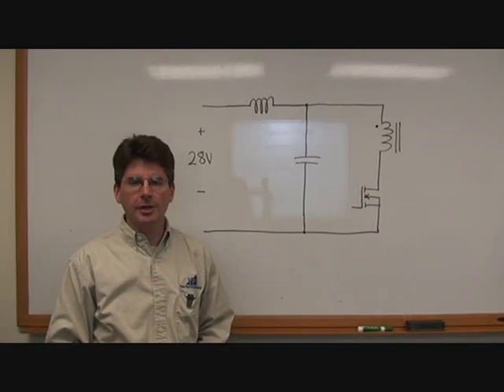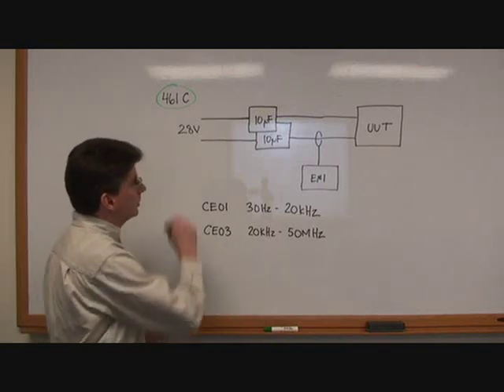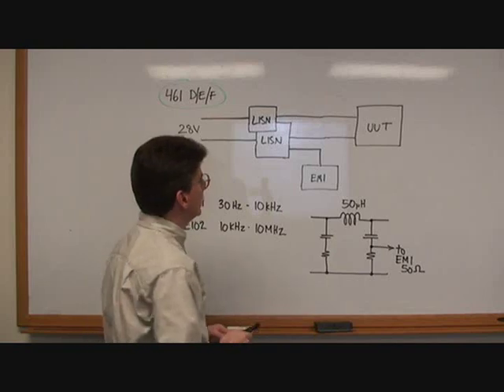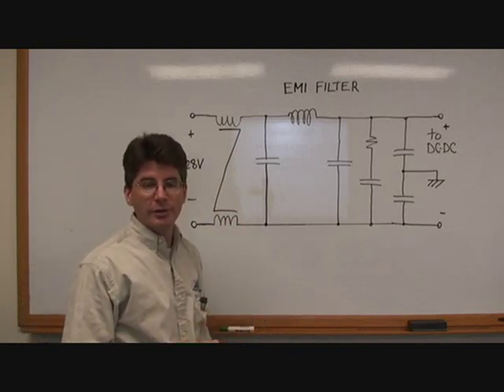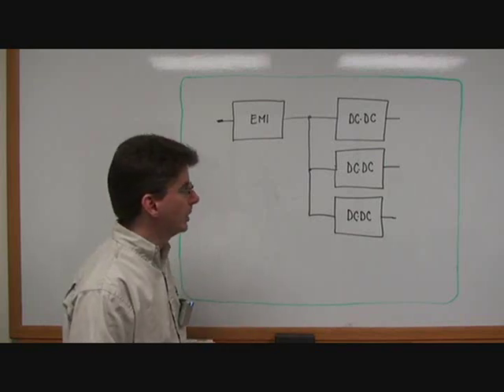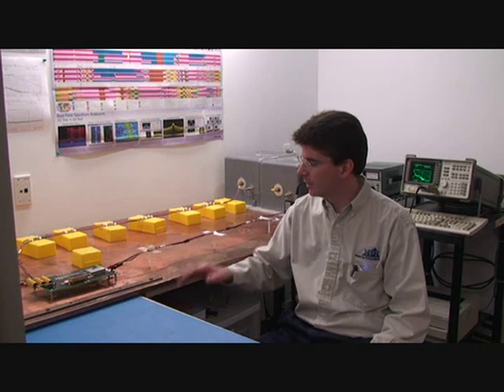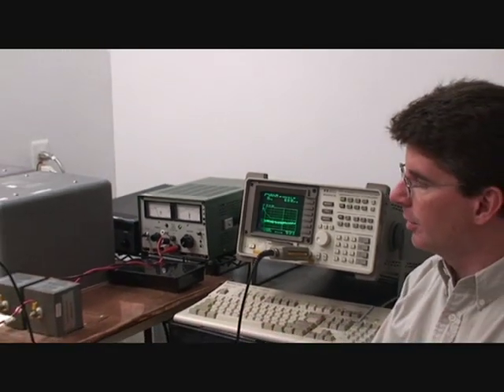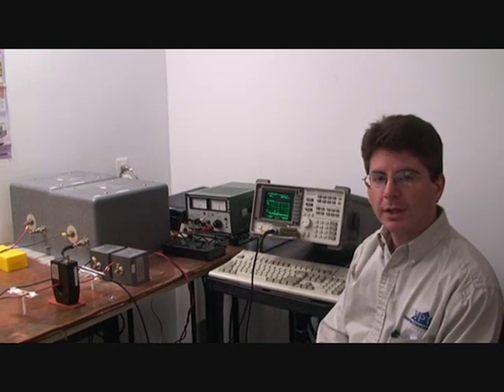MIL-STD-461: Conducted Emissions Discussion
Steve Butler, V.P. of Engineering at VPT, explains conducted emissions and filtering, the definition of MIL-STD-461 and subcategories CE01, CE02, CE101 and CE102, and testing your system for EMI.